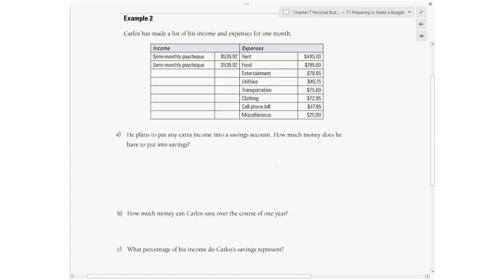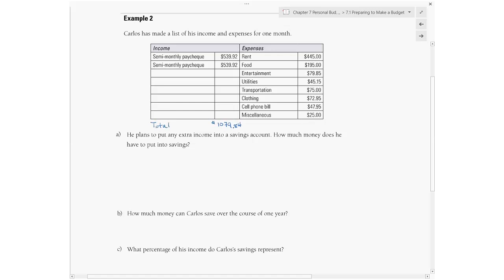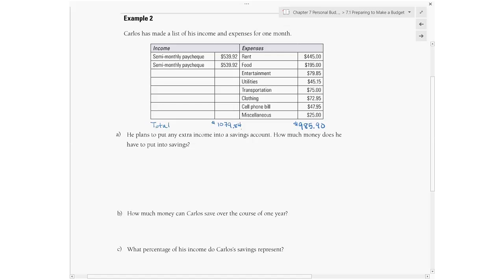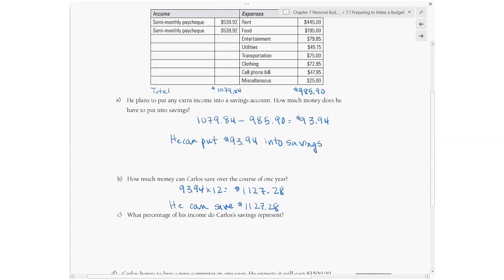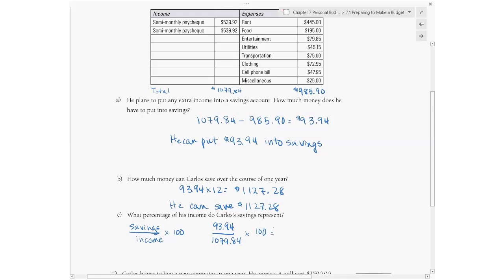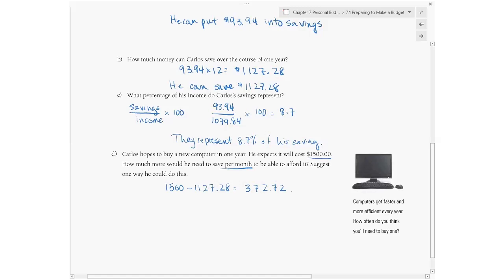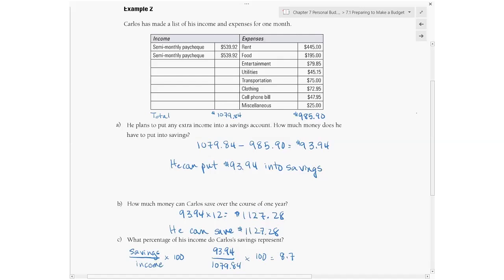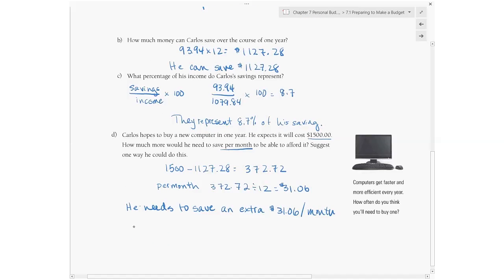30SE 7.1 Example 2